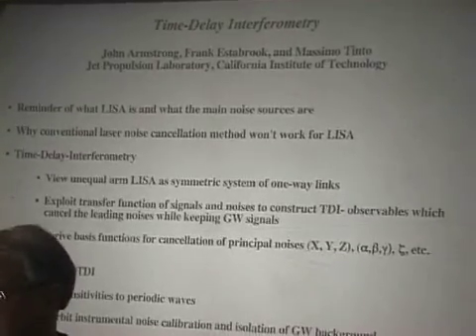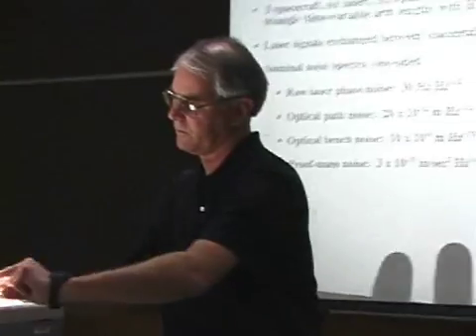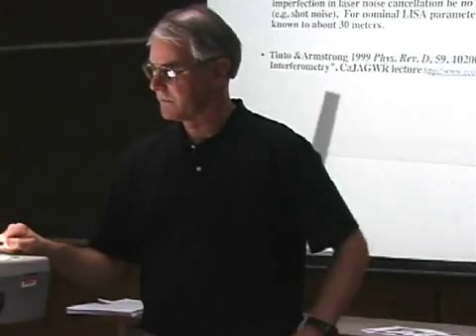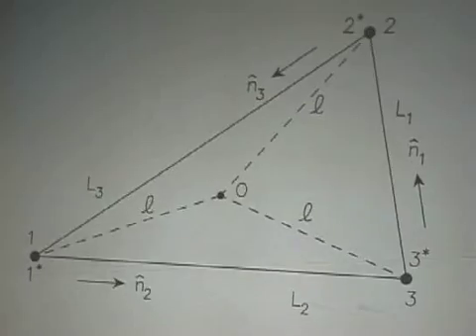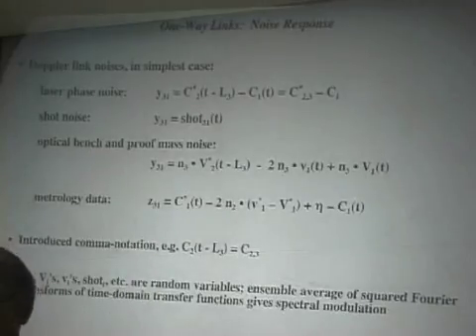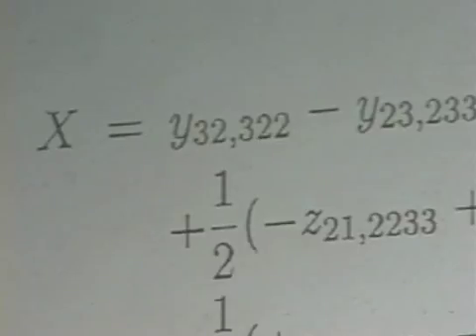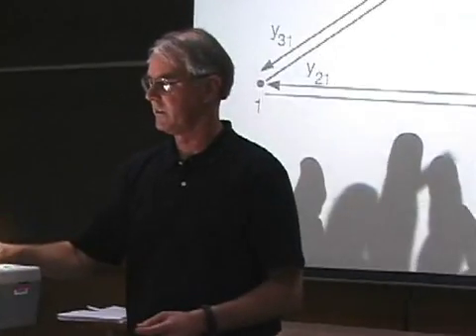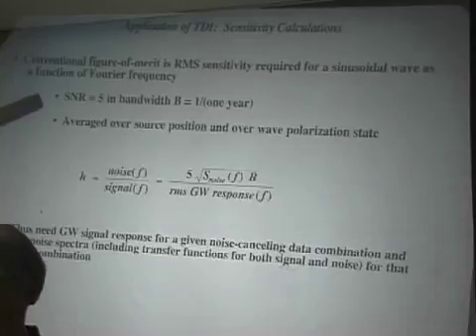Time-Delay Interferometry for LISA (1/2) by John Armstrong - GW Course: astro-gr.org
Time-Delay Interferometry for LISA (1/2), by John Armstrong. This is one lecture of the Online Course On Gravitational Waves put together by Pau Amaro-Seoane . The course was imparted in Caltech in 2002 Please note that the title of some lectures might have been shortened because of the limit imposed by youtube. The full title is in the web page of the course, as well as the slides of the presentations, assignments and their solutions.